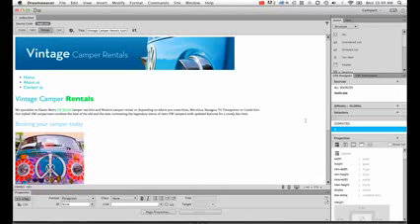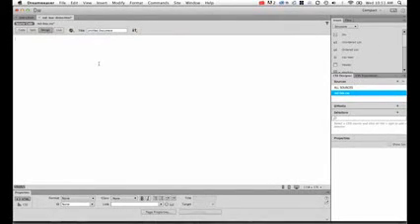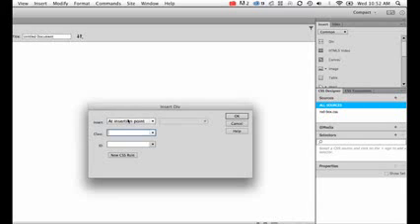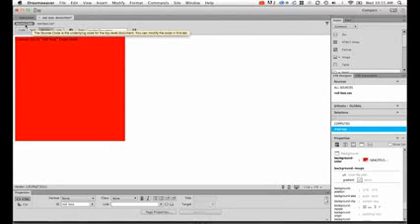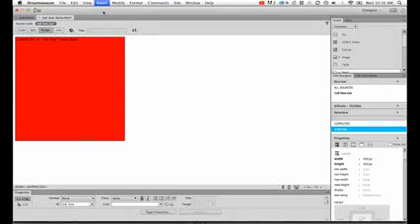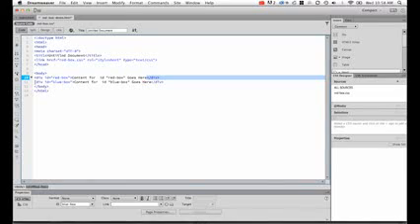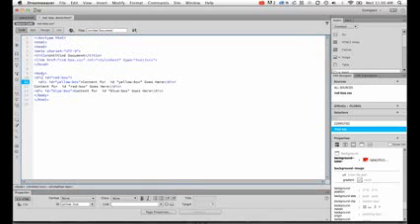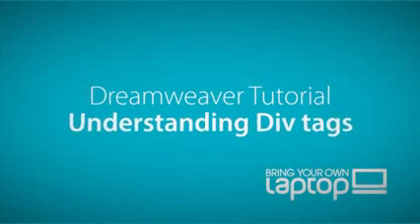Dreamweaver CC Tutorial Part 23 Understanding HTML Div Tags